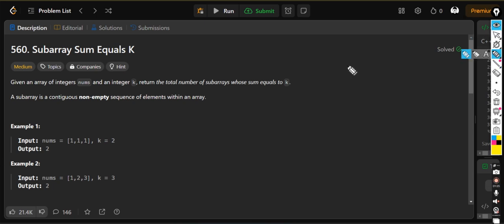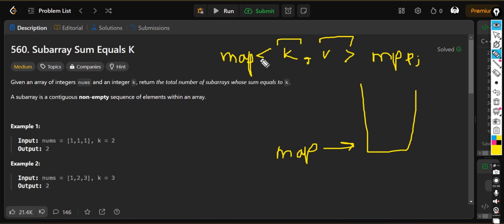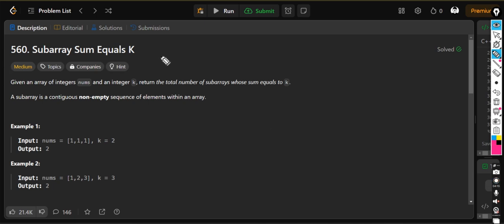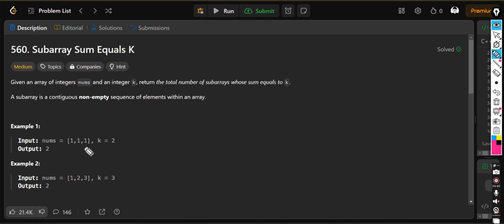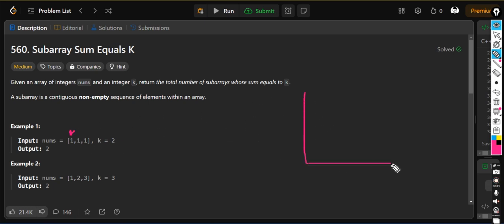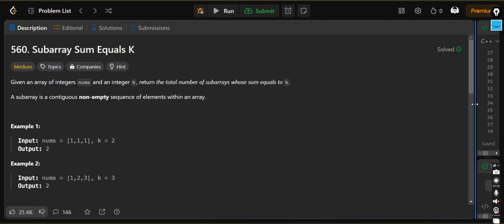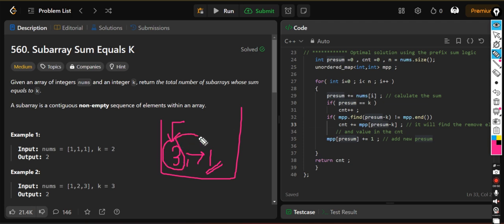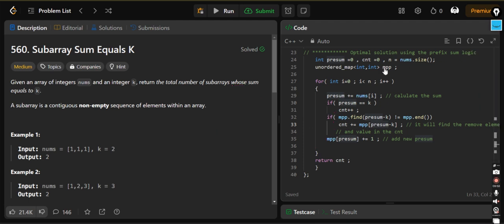SUBARRAY SUM || LEETCODE DSA || DAY 21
MEDIUM LEVEL ARRAY VERY IMPORTANT QUESTION